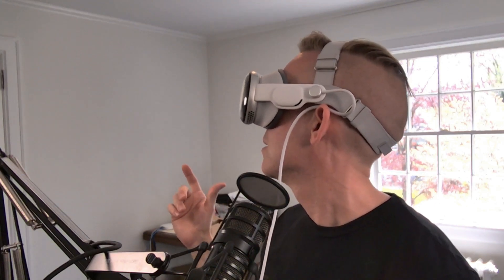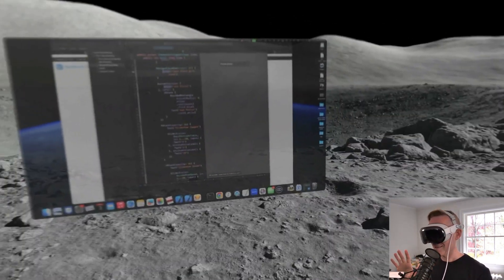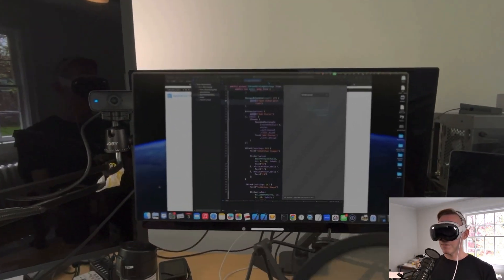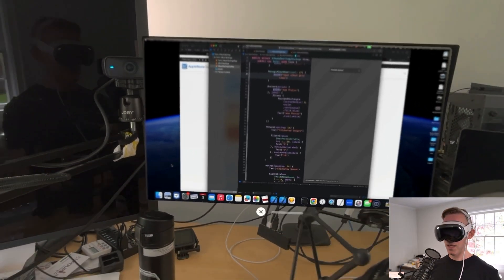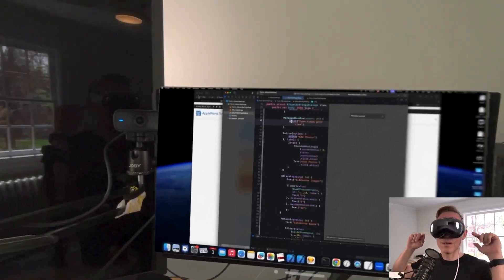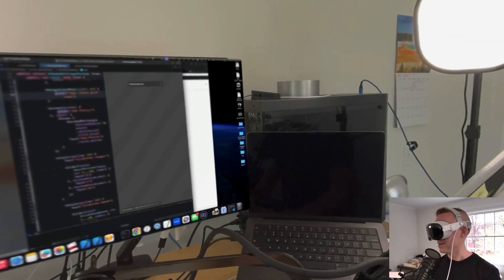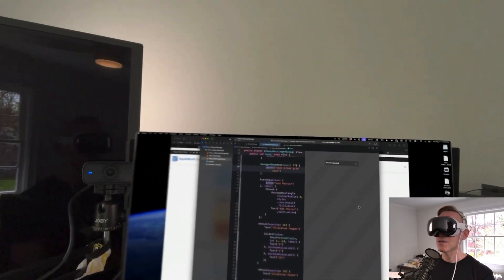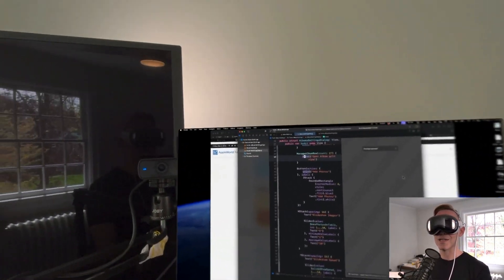Mac Display in Apple Vision Pro (How to use connect Vison Pro to Mac)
I setup Apple Vision Pro with my MacBook Pro M3 Max for the first time. It's a little confusing as this is only my second day playing with Apple Vision.

From the start, it has felt like I can't do what I want when I want.
1. Touch input can be "missed" due to hand occlusion or dark environments with poor lighting
2. Controls don't feel as intuitive as iPad's learning curve
3. There's a bigger learning curve to use Apple Vision Pro

Media consumption is king, but I'm not sure about apps. We'll have to find out.